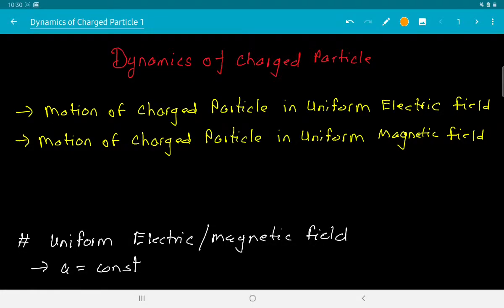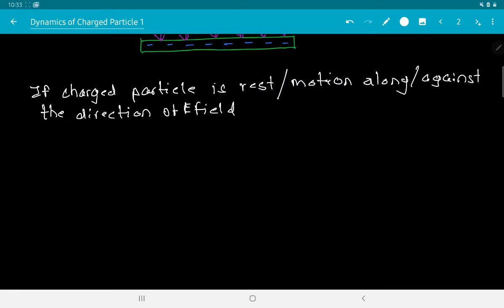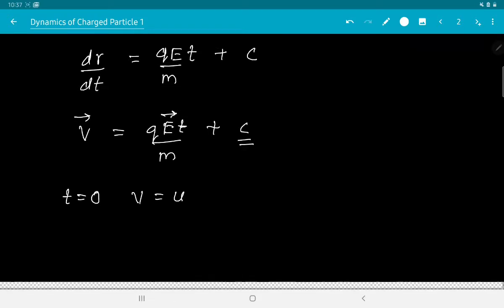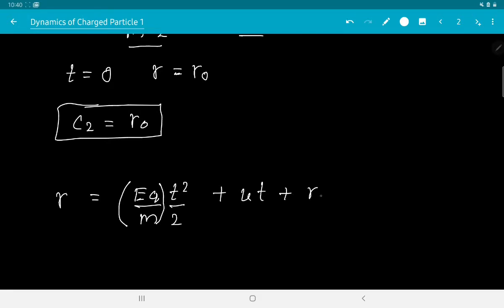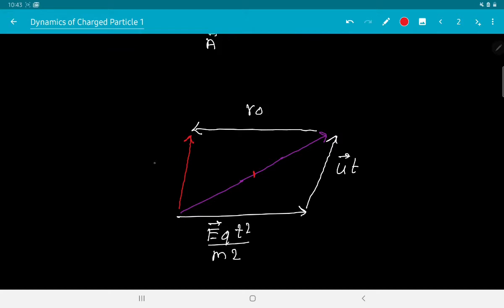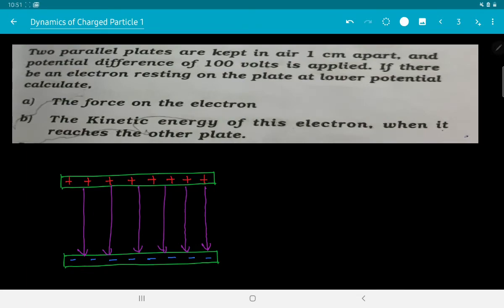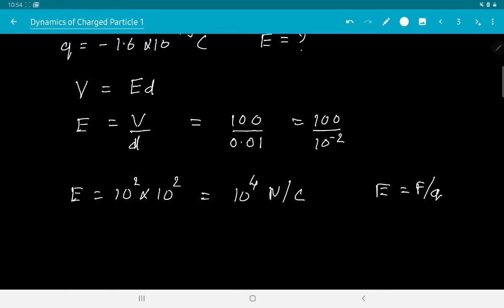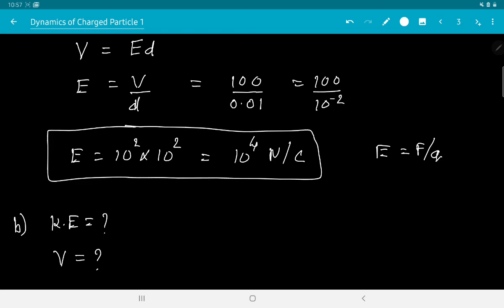Dynamics of charged particles Lec no.1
Motion of charged particles in uniform electric field.